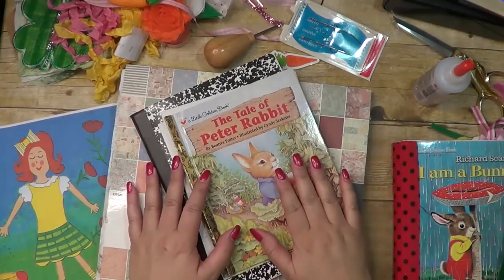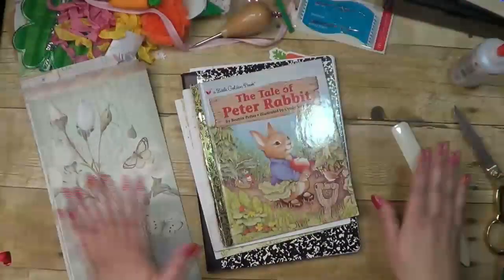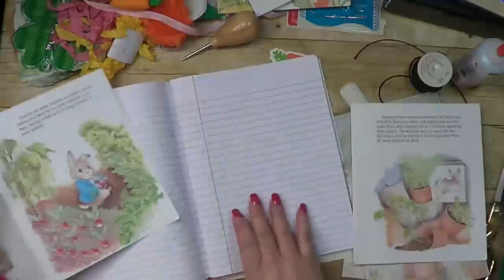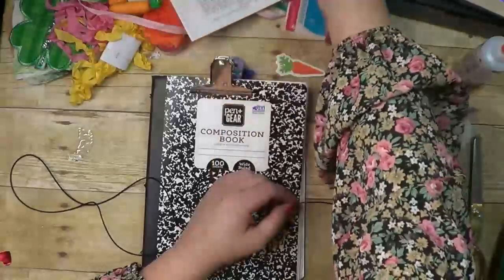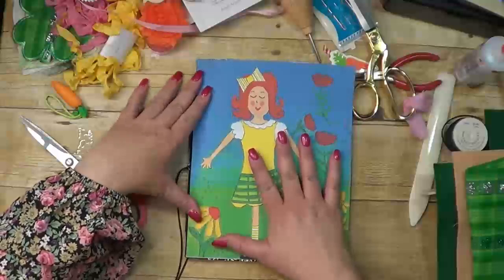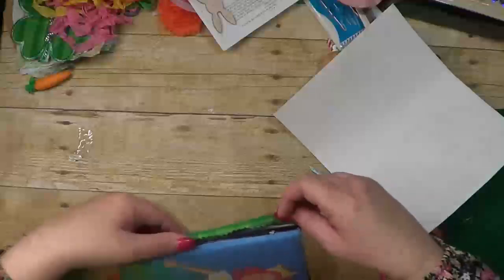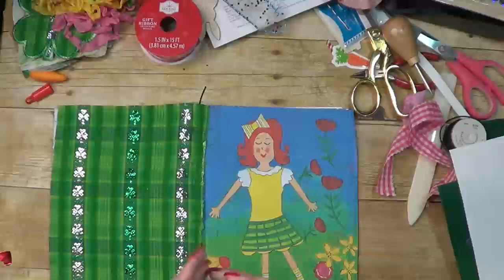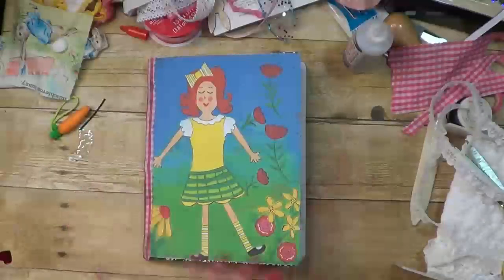Assemble a New Junk Journal with Me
Hello Owlettes,

Here we are approaching a new month, HELLOOOOO March! I wanted to incorporate a Little Golden Book into my Creative Daily Journal. In this video thst is what I will be doing. I will be adding a Bunny Themed Little Golden book with the Composition Notebook to create my new journal. So let's PLAY!!

Rebecca